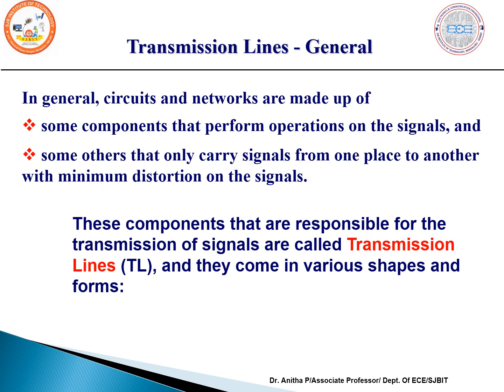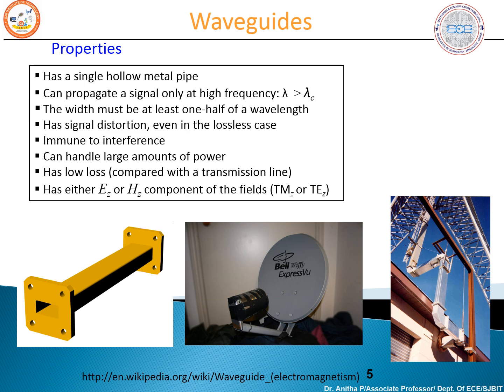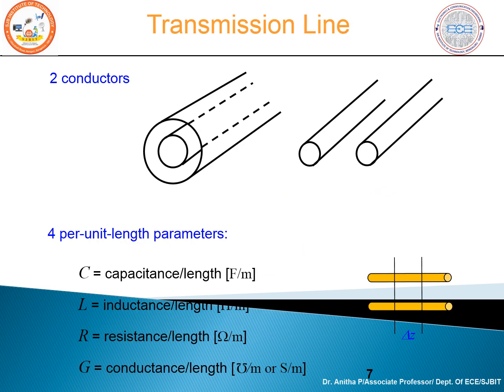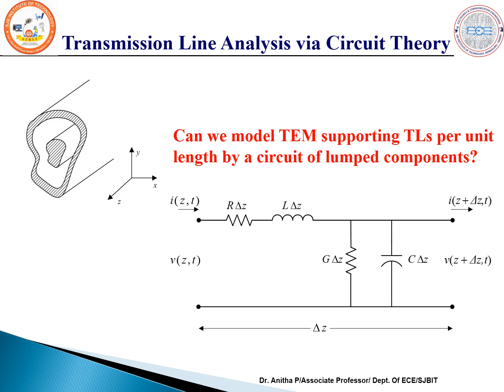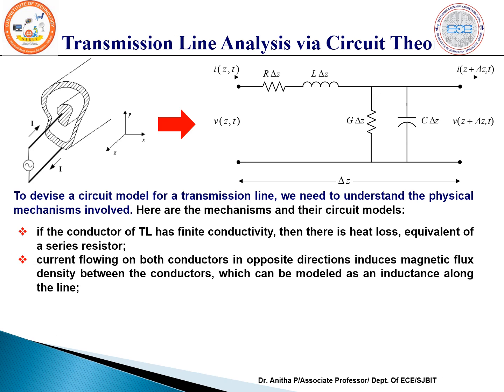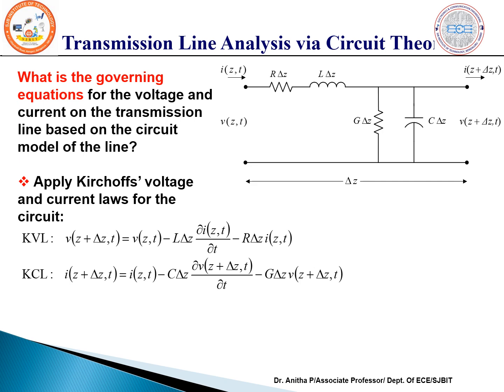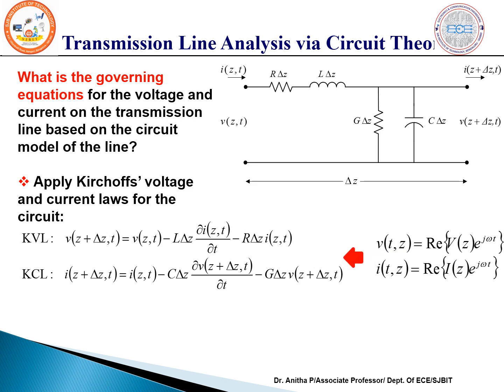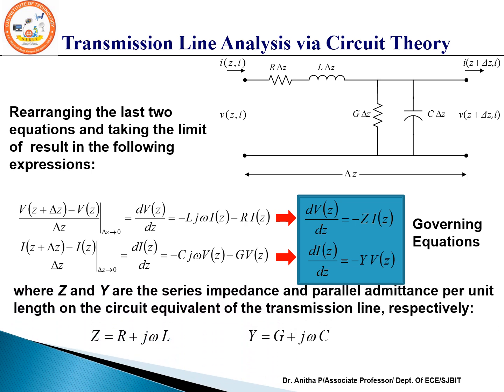Microwave and Antennas - Module 1 Session 3 transmission line analysis